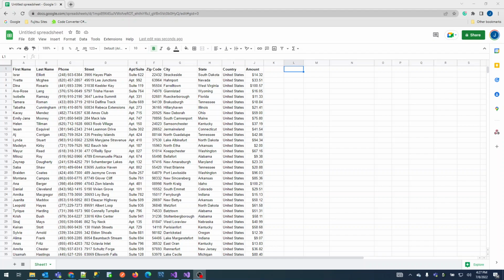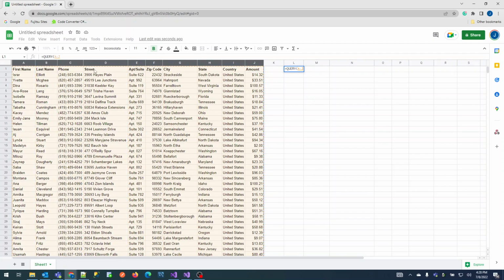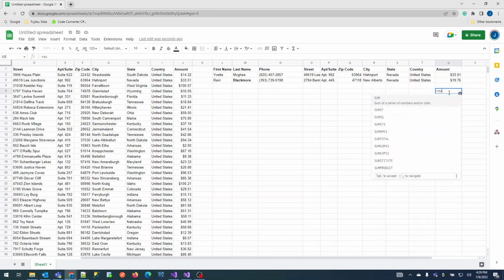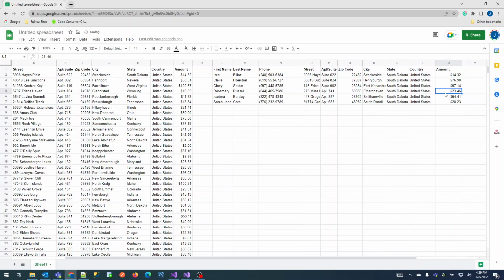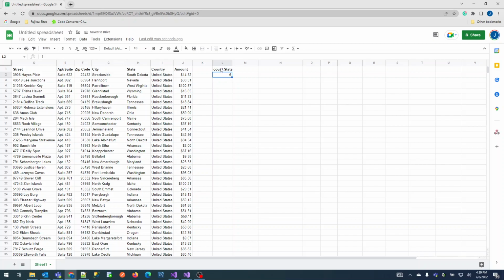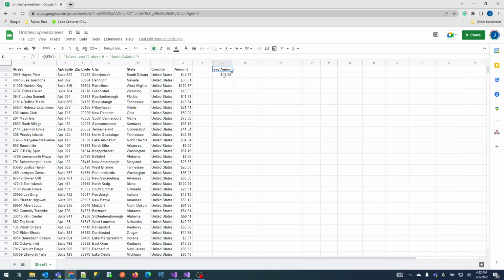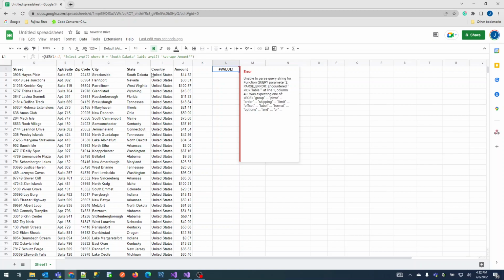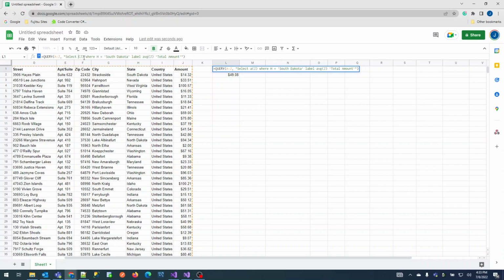Google Sheets =Query() Sum & Count & Label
A short video that shows you how to use Sum, Count, and Label in your Queries.

If you would like to create YouTube Videos I highly recommend using TubeBuddy